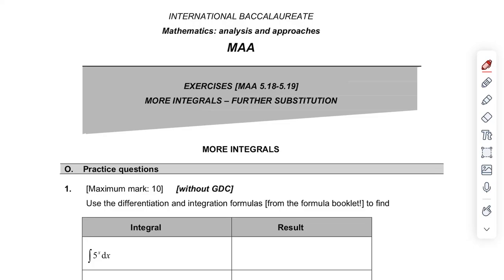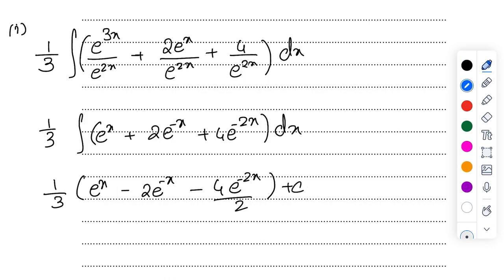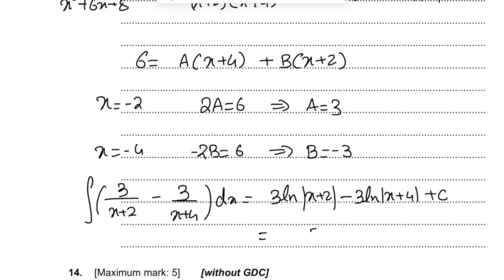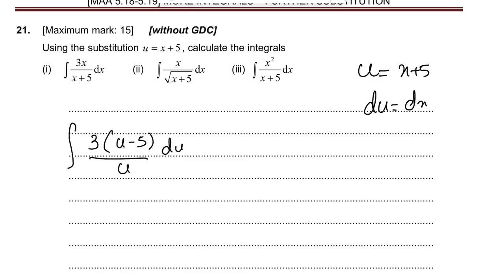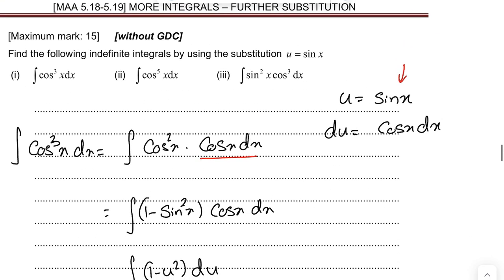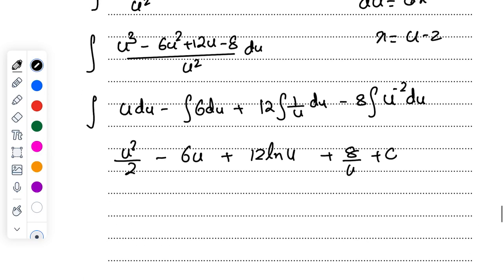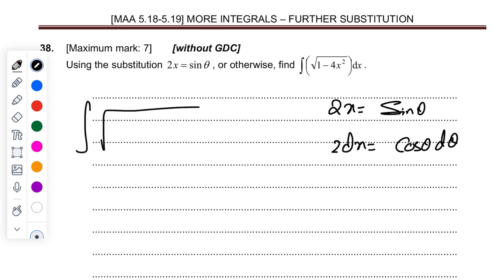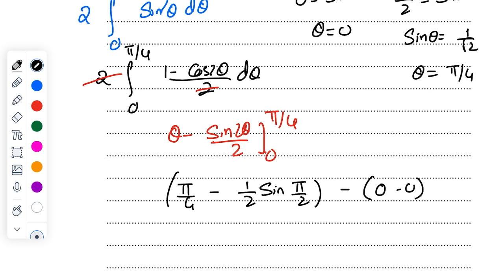Integration by substitution Part 2